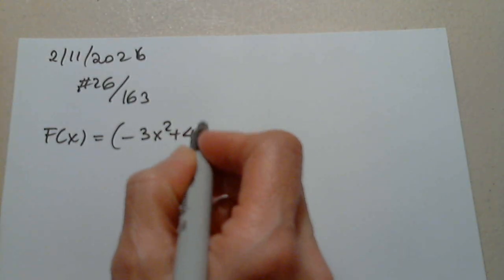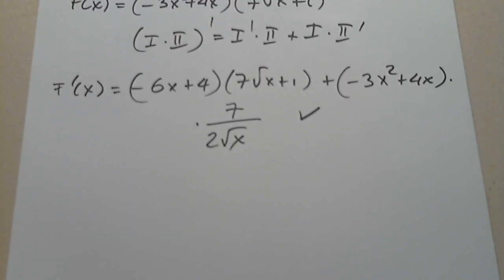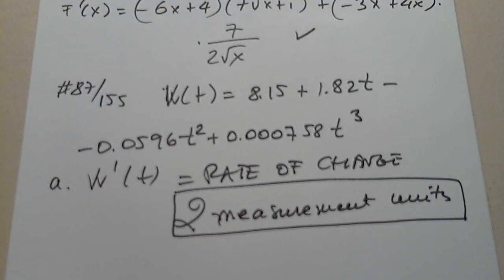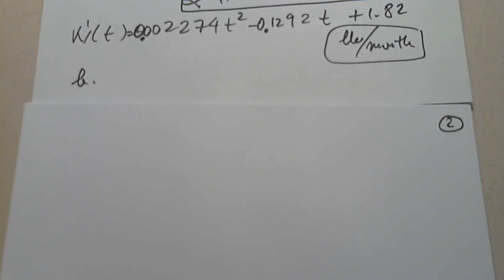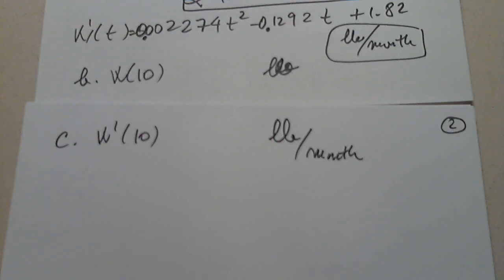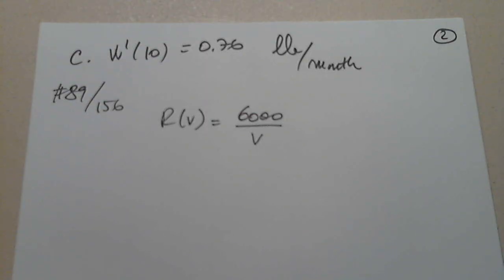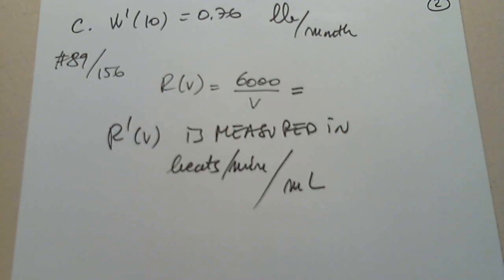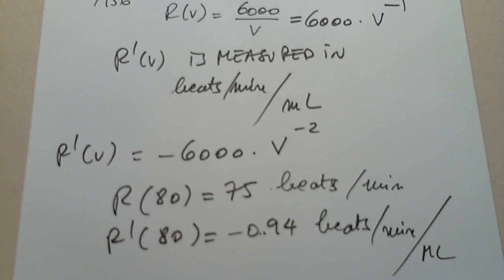MAT 230 1.5-1.8 FEB 11 PART 1